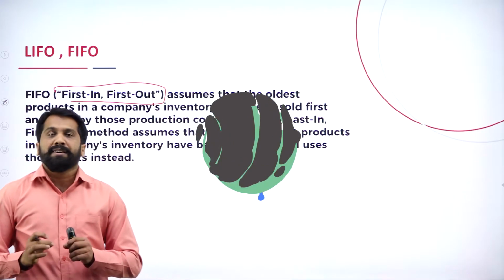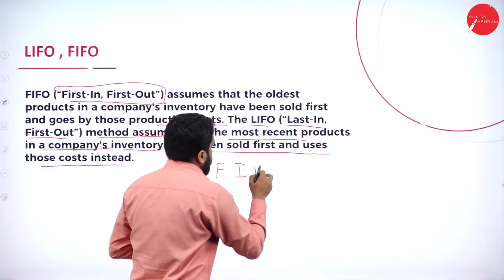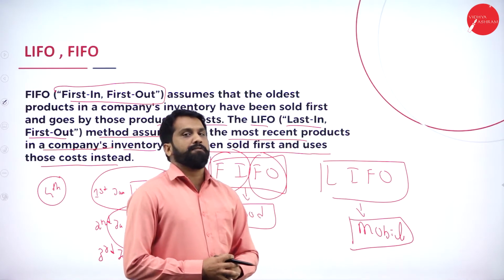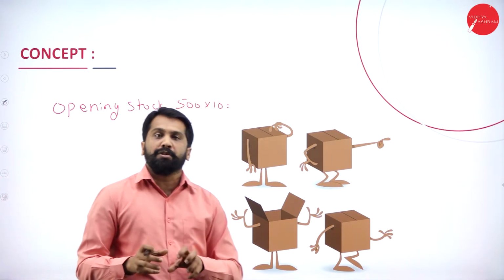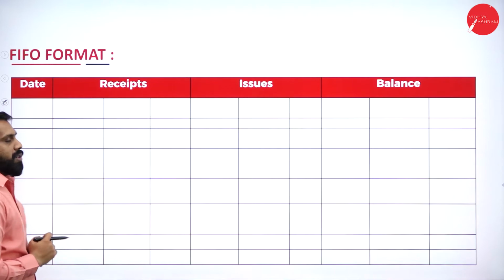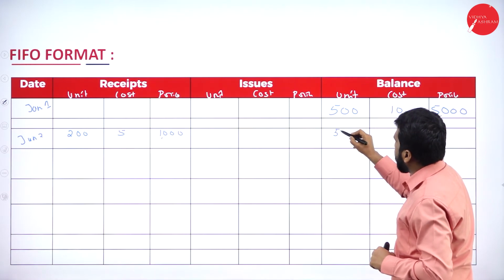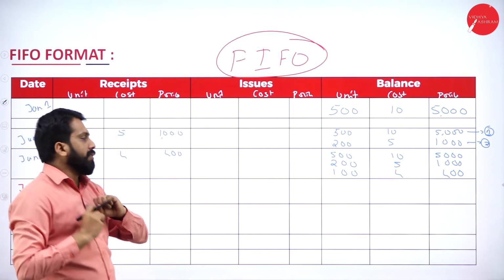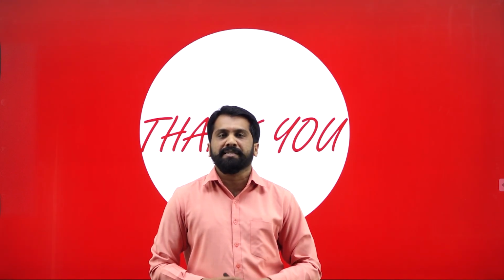DAY 18 | COST ACCOUNTING | III SEM | B.B.A | MATERIAL | L5